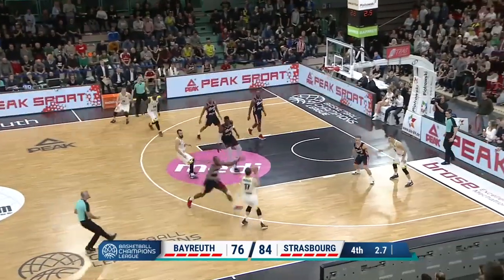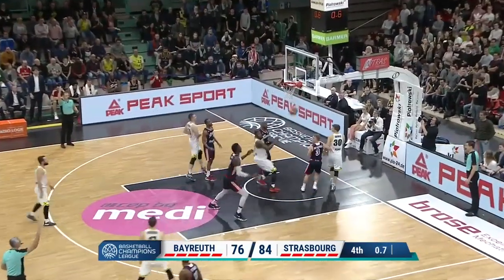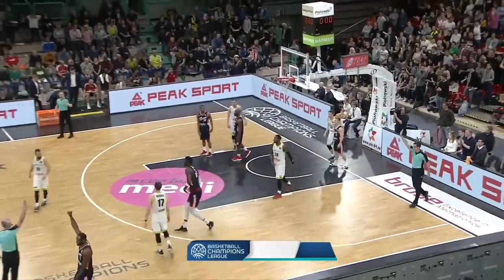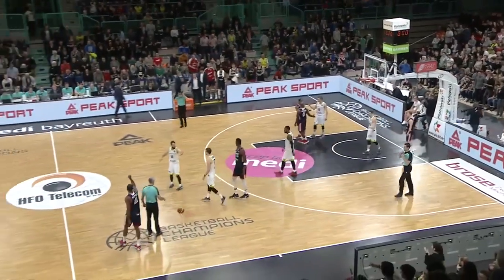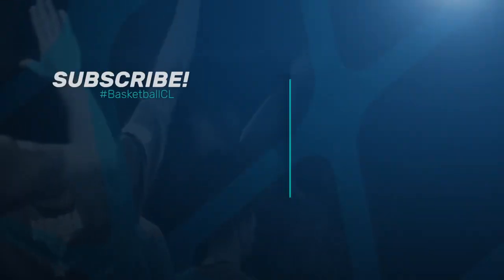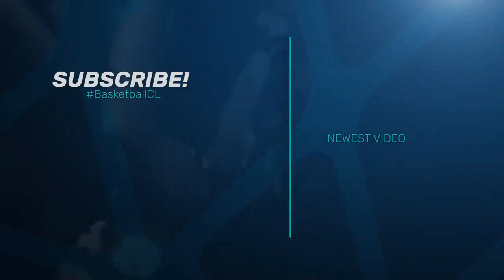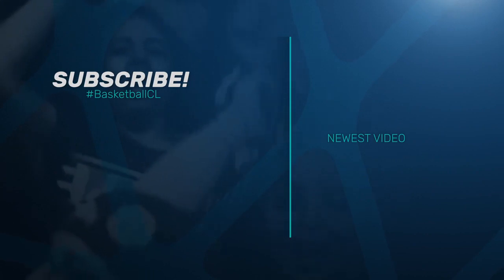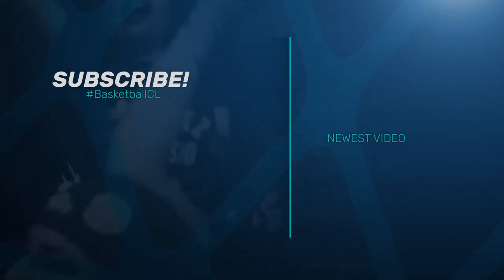medi Bayreuth v SIG Strasbourg - Highlights - Basketball Champions League 2018-19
Watch the highlights of the game between medi Bayreuth and SIG Strasbourg from the Basketball Champions League 2018-19.